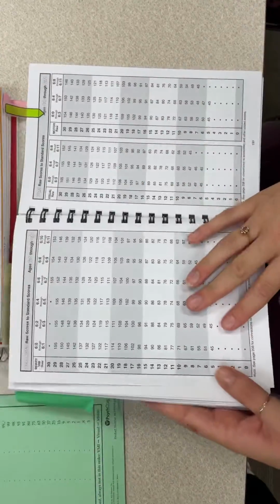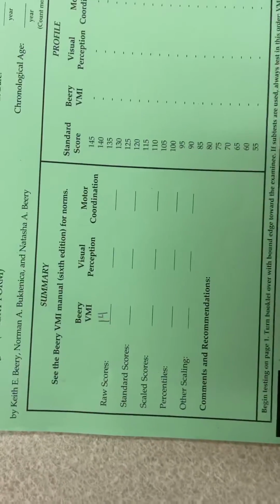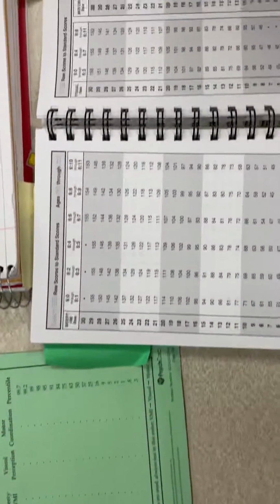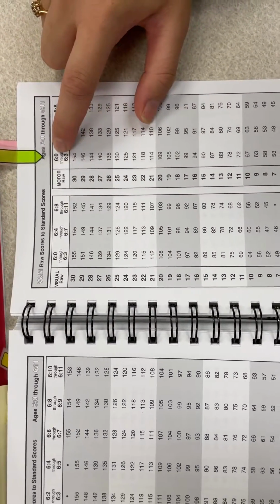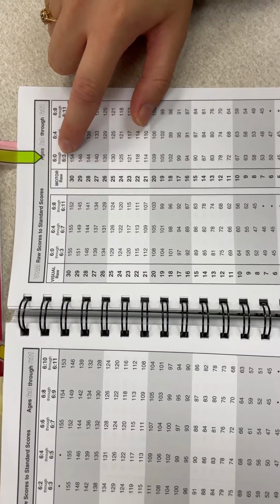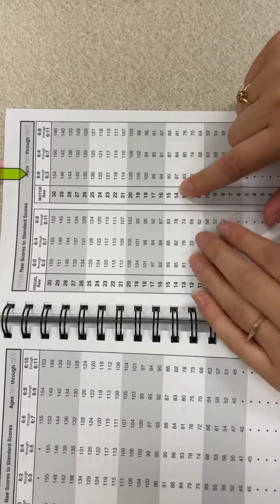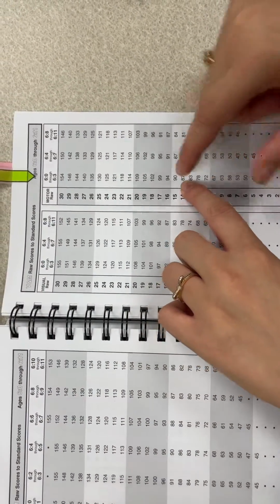Beery VMI scoring